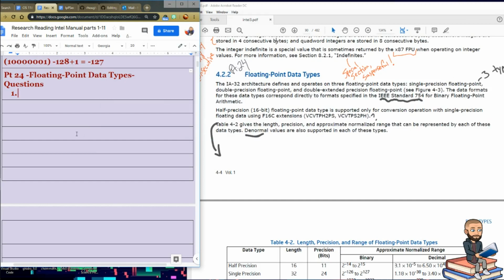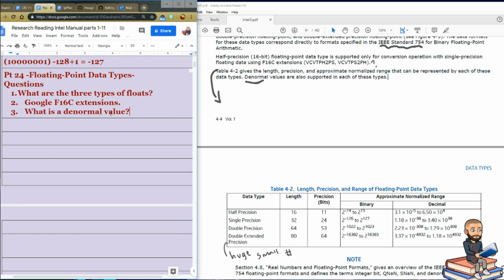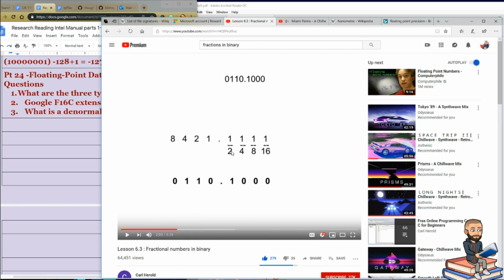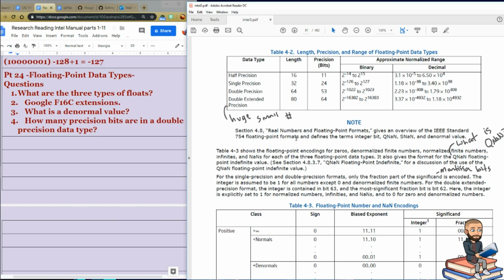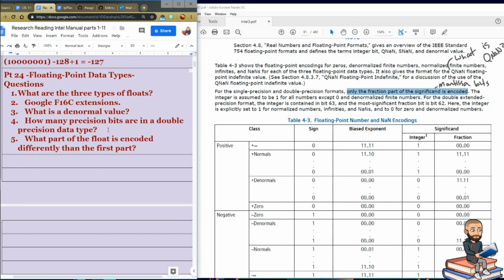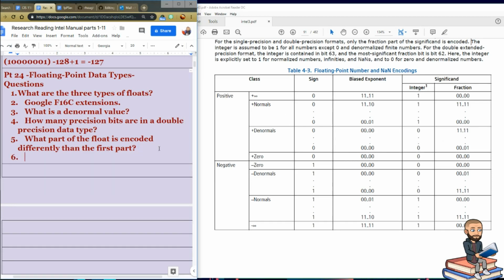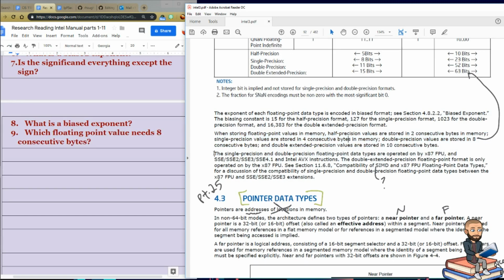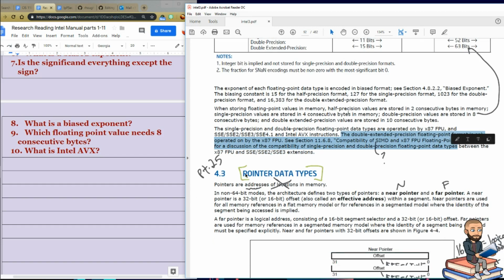Intel Manual 24 Floating Point Data Types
Questions
What are the three types of floats?
Google F16C extensions.
What is a denormal value?
How many precision bits are in a double precision data type?
What part of the float is encoded differently than the first part?
What is a biased exponent?
Is the significand everything except the sign?
Which floating point value needs 8 consecutive bytes?
What is Intel AVX?